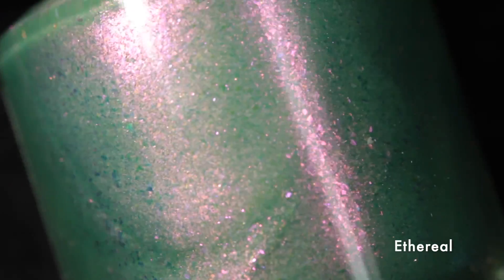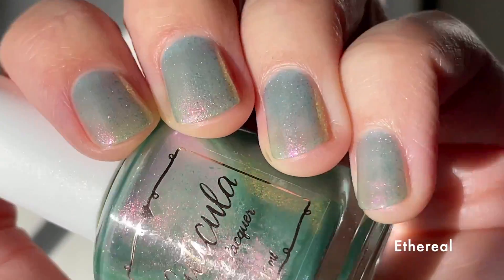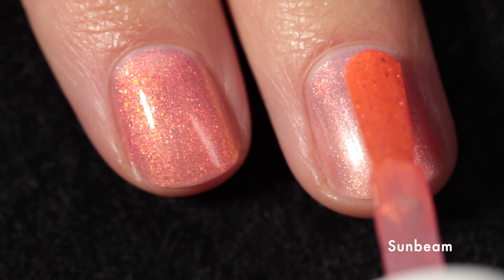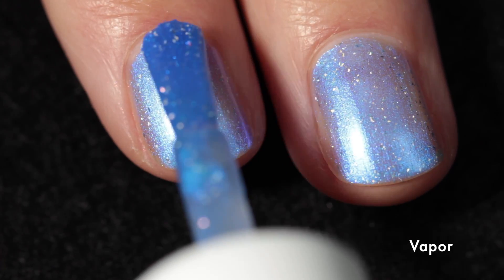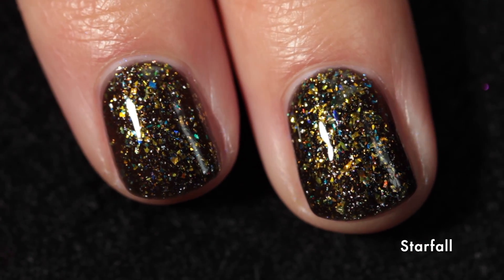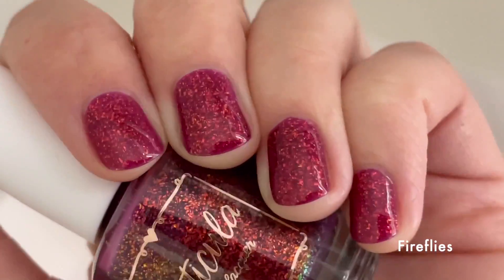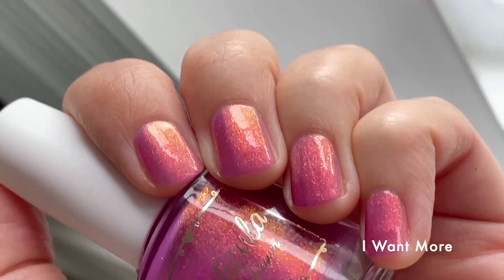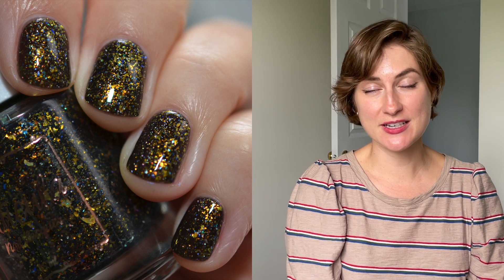Ethereal Shimmers from Cuticula + Red Eyed Lacquer Duo Nail Polish Swatches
Provided for review | Uncompensated

It’s been a while since we’ve had a new Cuticula collection and I’m so happy to be sharing the new Skyscape Collection along with a duo with Red Eyed Lacquer. These polishes are launching for pre-order 6/23 – 6/30 at 9am MST.

Nail polishes shown in order of appearance:
Cuticula Ethereal
Cuticula Overcast
Cuticula Sunbeam
Cuticula Vapor
Cuticula StarfallCuticula FirefliesCuticula x REL Duo
Cuticula I Want More
Cuticula Wouldn't You Think My Collection's Complete